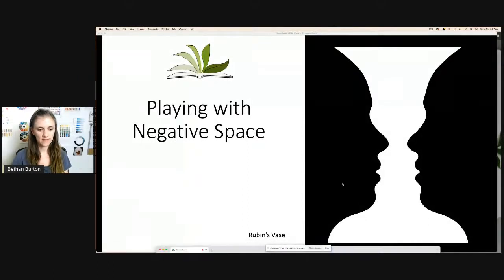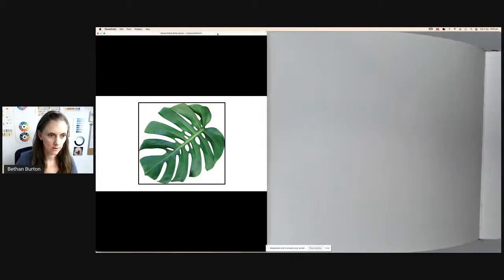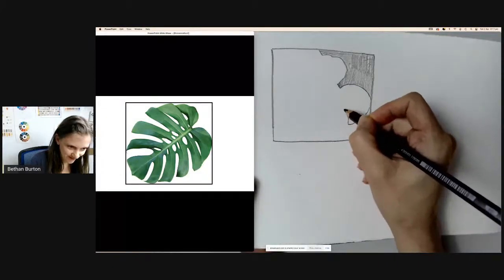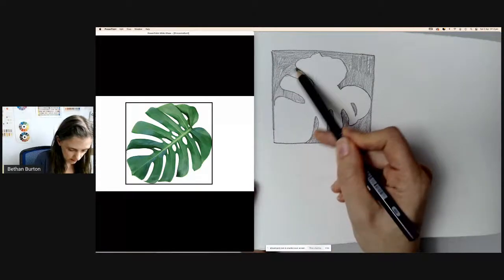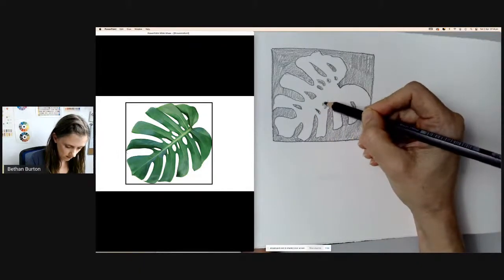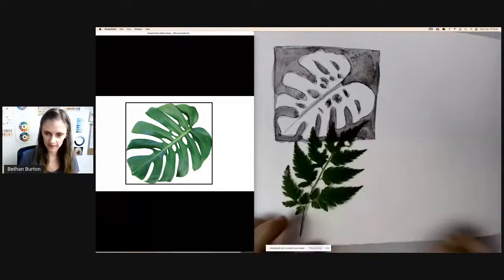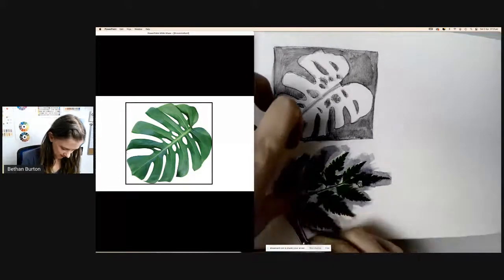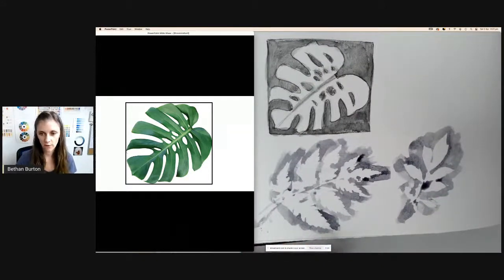Playing With Negative Space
Creative play is the antidote to perfectionism and fears about art. As nature journalers we can sometimes get stuck on the desire to create 'pretty pictures'. This series is all about letting go of these fears and making joyful marks just for the fun of it!

In this session we talk about the concept of negative space and how we can play with this in our nature journals.